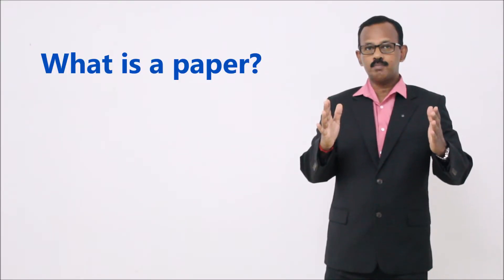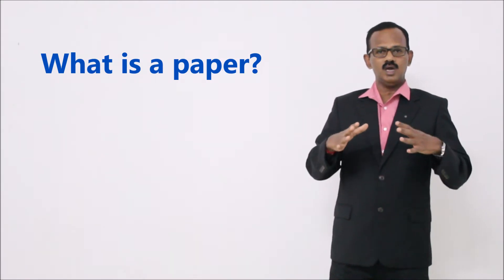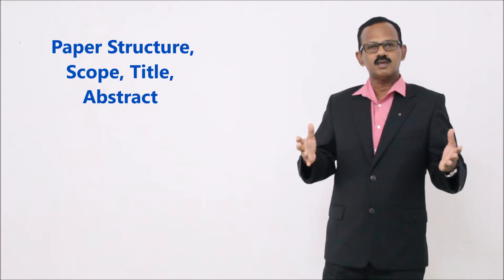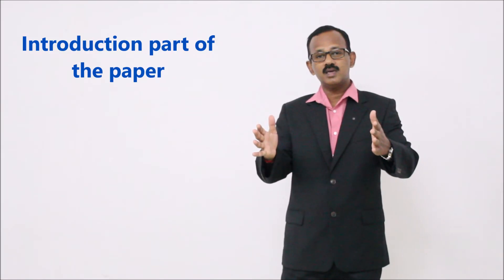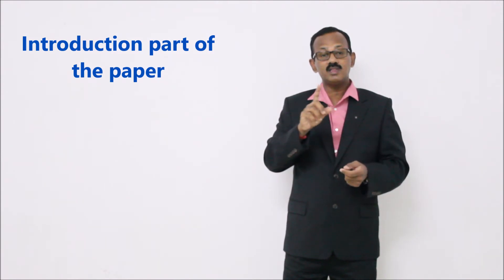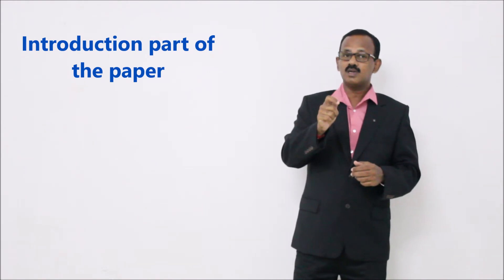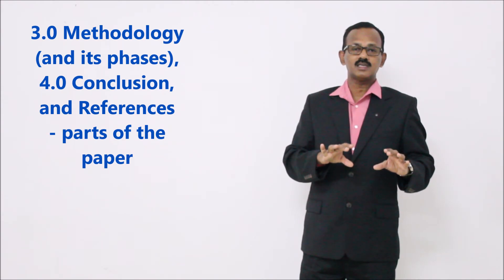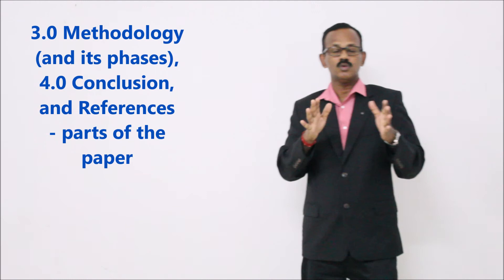Lecture 04 of 15 - Career Readiness - Preparing Papers for Journals and Conferences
This video gives an insight to students on how to prepare a paper for journals and conferences